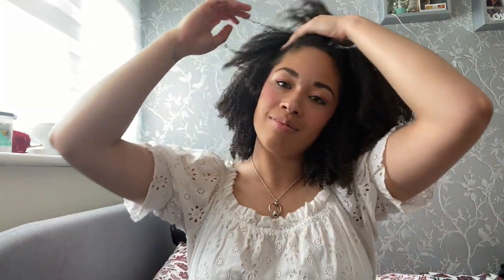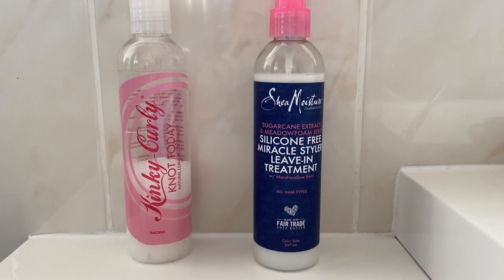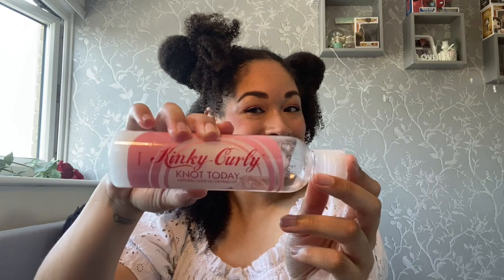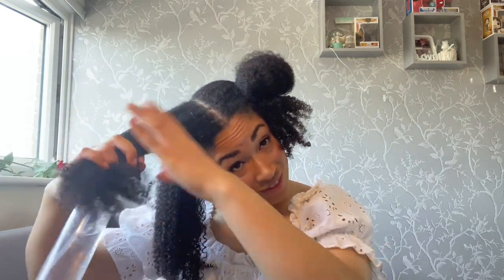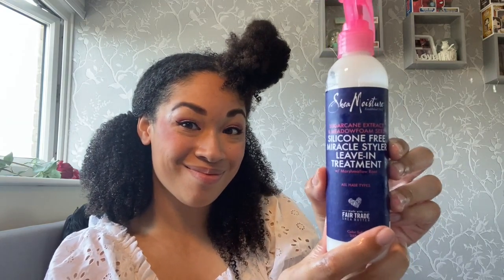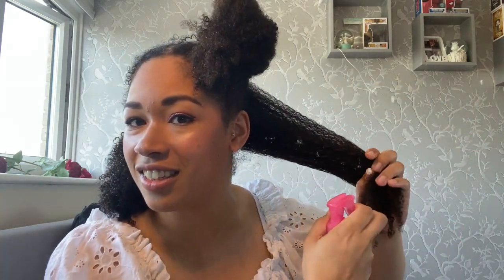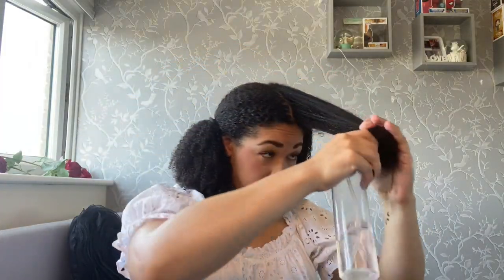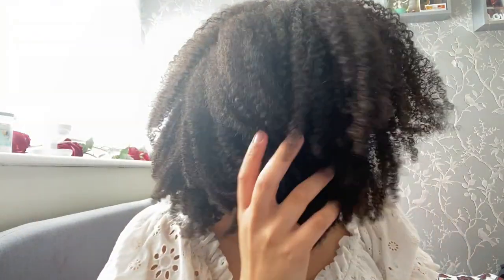SHEA MOISTURE MARSHMALLOW EXTRACT VS KINKY CURLY KNOT TODAY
In today’s video I am sharing another battle of curly hair products, leave in conditioner compare and contrast!  The leave in conditioners are Shea Moisture Marshmallow Extract vs Kinky Curly Knot today!  I love both brands and both of these curly hair products?  Kinky Curly Knot today has been a staple curly hair product for me a few times as I have loved the results so much!  However, it is my first time using Shea Moisture Marshmallow Extract

Leave in conditioners are the main foundation for curly hair routines as they help moisturise and the detangling process for your curls.  Some leave in conditioners also help define the curls and there are so many choices out there and trying to find the right one is a mind field.  What is sometimes worse is when you hear of two that have a common high respect and reception but you are unsure which one might be the best for you!

Products feature in video:

Shea Moisture Jamaican Black Castor Oil Strengthen & Restore Shampoo
Cantu Deep Treatment Masque
Shea Moisture Marshmallow Extract ( also known as Shea Moisture Sugarcane Extract & Meadowfoam Seed Silicone Free Miracle Styler Leave-In Treatment)

Let’ talk about natural curly hair and curly hair journey experiences!

A bit about me:

• I am a 26 UK Curly girl who wants to share her passion and love for her natural curly hair type 3c 4a curls (yes, I have a mixed of type 3 hair and type 4 hair, and I love it!  Makes my curly hair more fun!) and helps others to have self-love and acceptance for their curly hair by making sure it gets moisturised and TLC! 💖💖💖